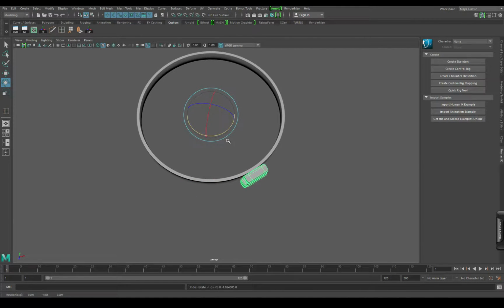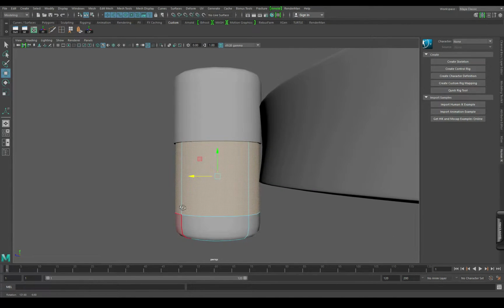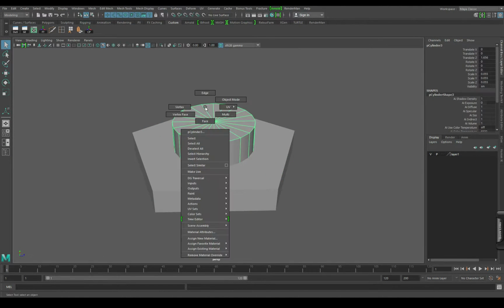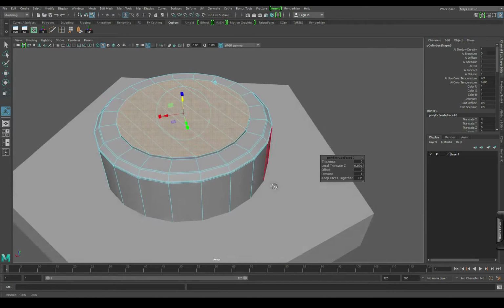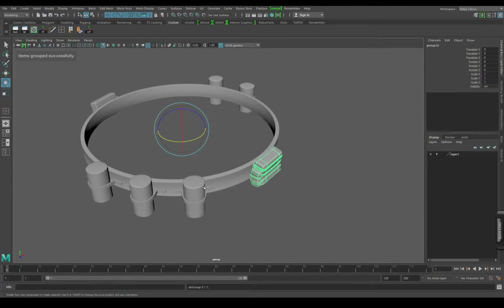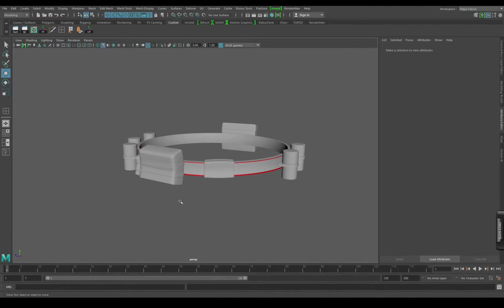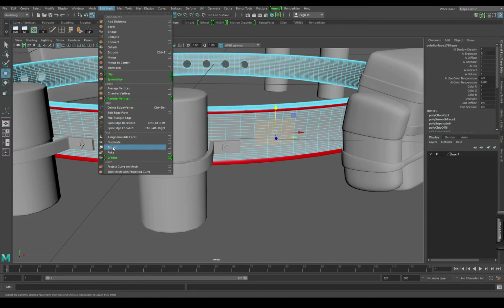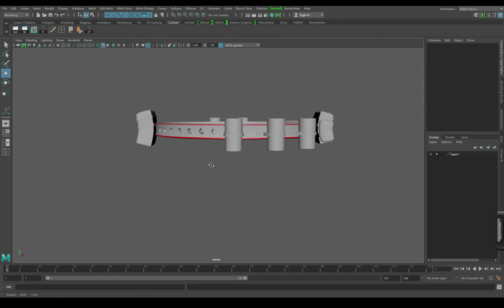maya learning series: polygon modelling part 2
Lets learn a few good tools to model what we want.
We model a basic belt in this vid. Once we learn this and how to use our tools we will then in the next vid create a more complex commando style belt on a character.
As always ask questions if needed and leave helpful feedback.